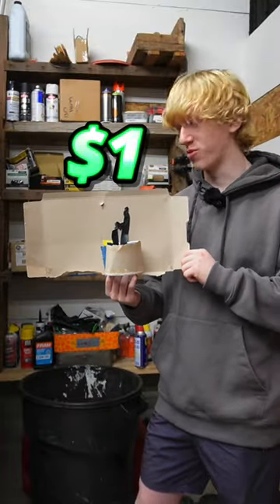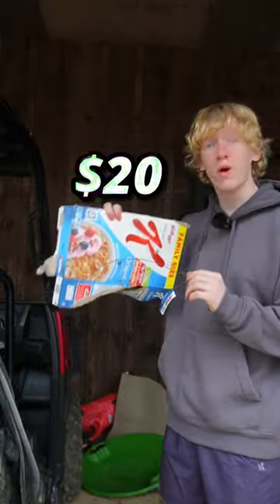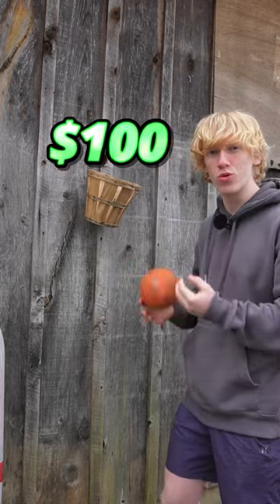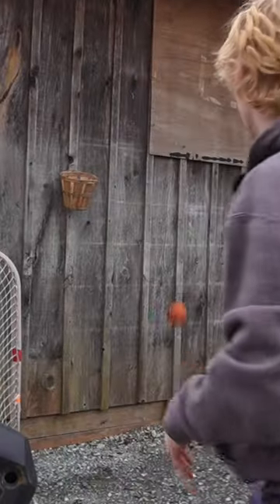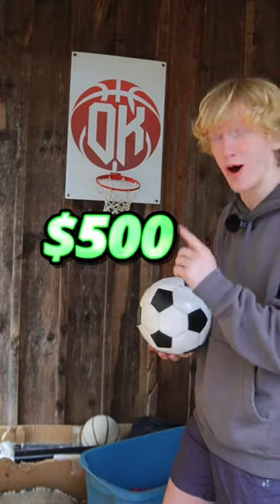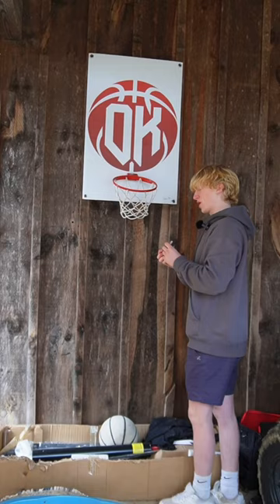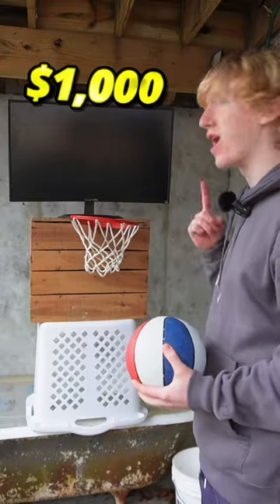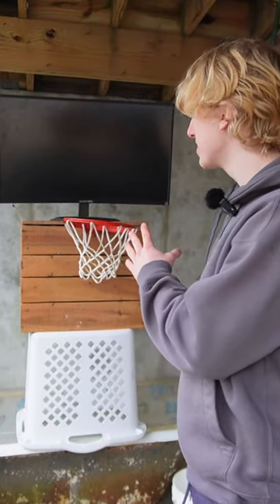$1,000 Homemade Basketball Hoop